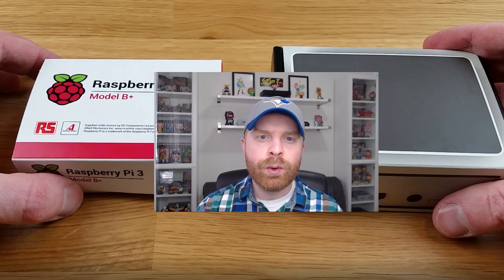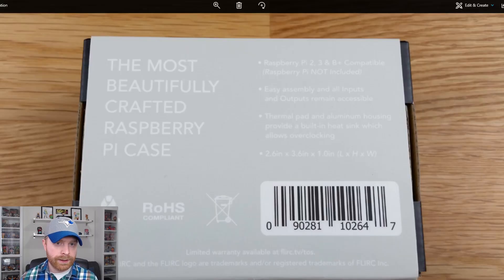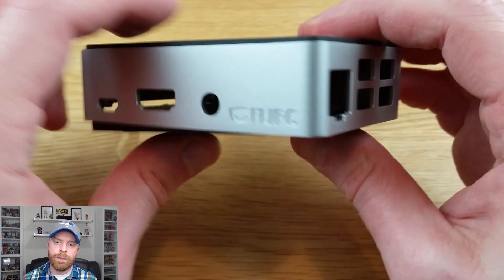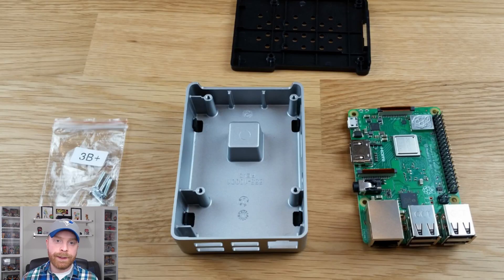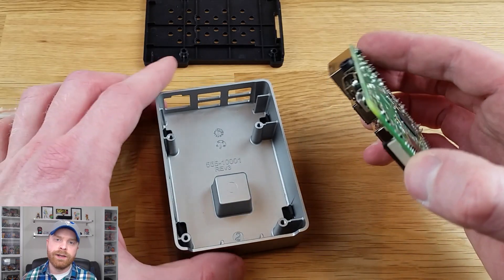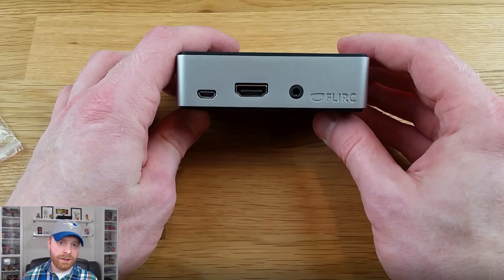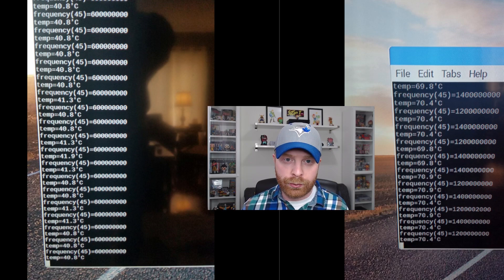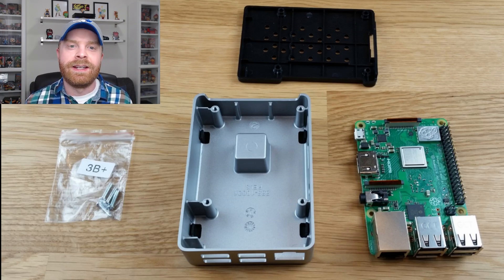Flirc Case for the new Raspberry Pi 3 Model B+ : Unboxing, setup, testing and review!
In this video, I take a look at the Flirc Case for the new Raspberry Pi 3 B+. I unbox, install, test and review the Flirc Case. It's the same Flirc Case used for the Raspberry Pi 3 B, however there is an included thinner thermal pad for the 3 RPi B+.

For the thermal test, I use both STRESS and CPU BURN.

Product Description:
The Flirc Raspberry Pi case was designed to not only be functional for your Raspberry Pi, but to be drop dead gorgeous. It’s made of beautiful aluminum core that is sandwiched between two black, soft touch shells that feel amazing in your hands. But once it’s out of your hands, it’s deserving to be proudly on display running your favorite media center software.